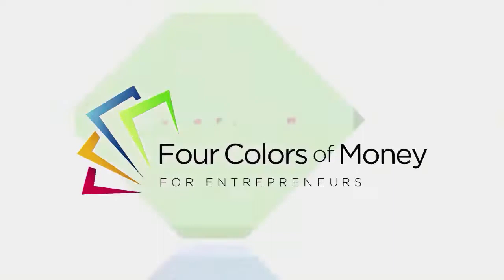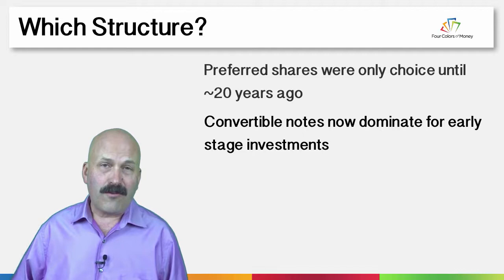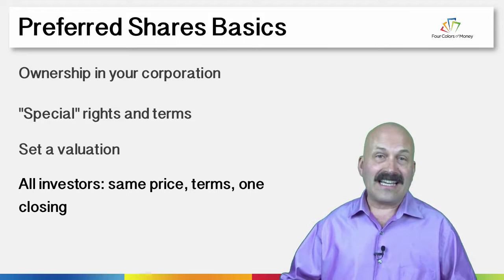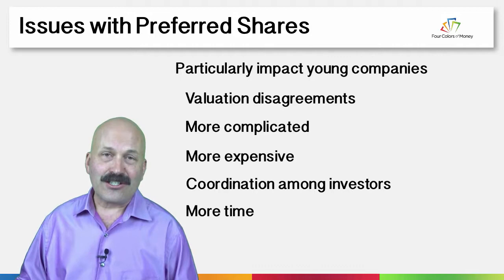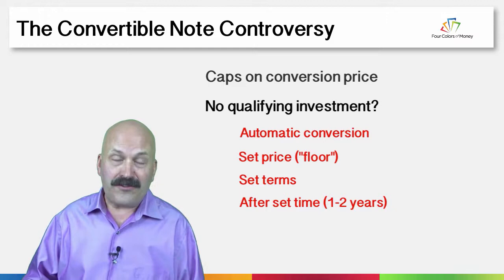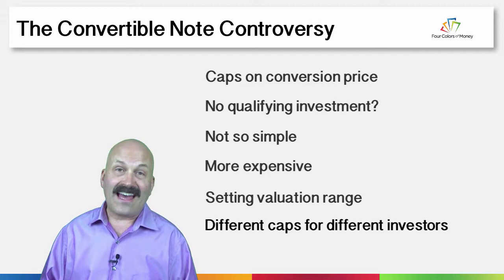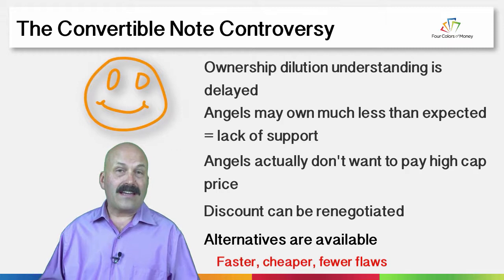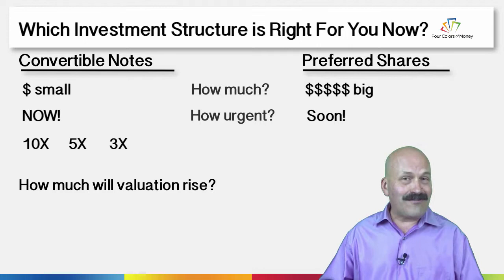Structuring Equity Investments: Convertible Notes vs. Equity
One of the most challenging issues for startups pursuing equity investment is figuring out which investment structure to use. The question of convertible notes vs. equity - also known as convertible debt vs. preferred shares - has no single obvious answer. In fact there is a Convertible Note Controversy!

This video provides a straightforward explanation of the differences. And it offers a way to sort through what is right for your company, now.

and sign up for our weekly email newsletter.

The Four Colors of Money for Entrepreneurs offers financial cross-training to launch and grow your business. Bootstrapping, grants, debt and equity get equal treatment. We are home of The Funding Coach: stories of real businesses with real funding challenges getting real solutions.